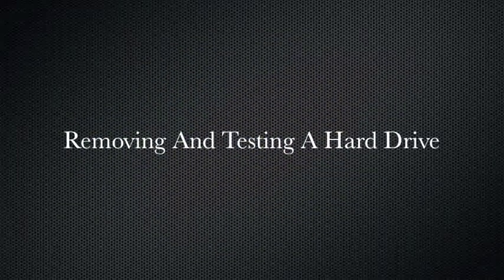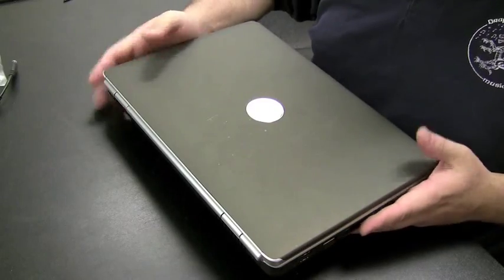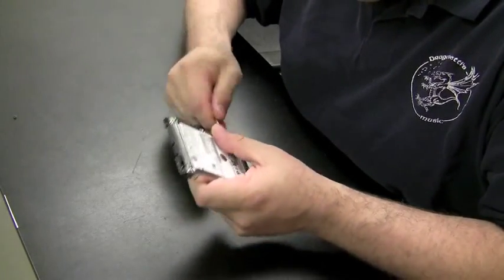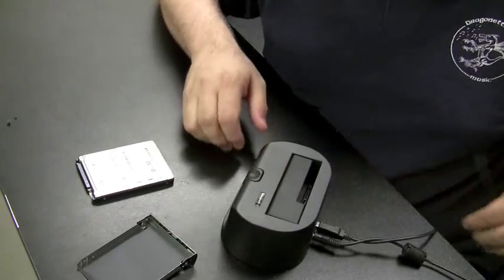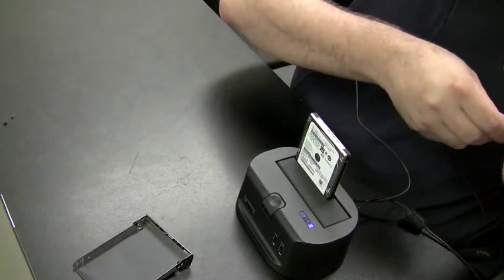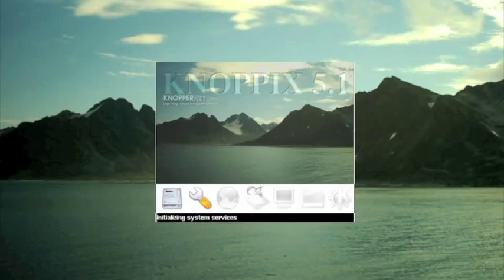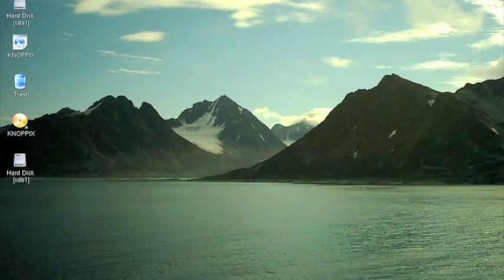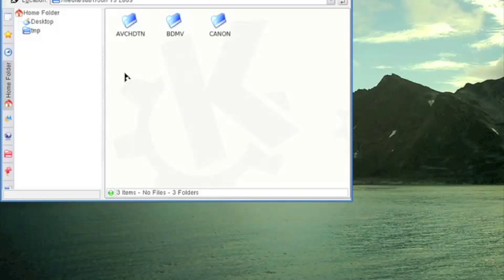Жесткий диск ноутбука - Извлечение и тестирование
Все уроки на сайте! раздел "Уроки Ремонта"
Видео урок о том как извлечь и протестировать хард.